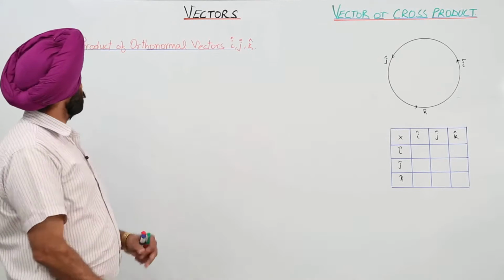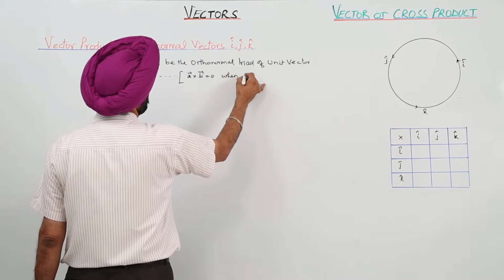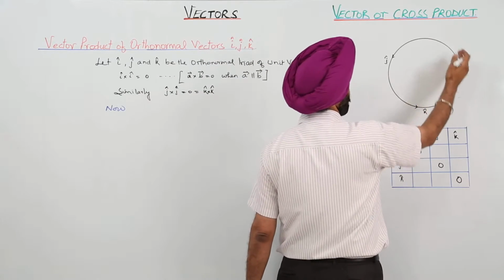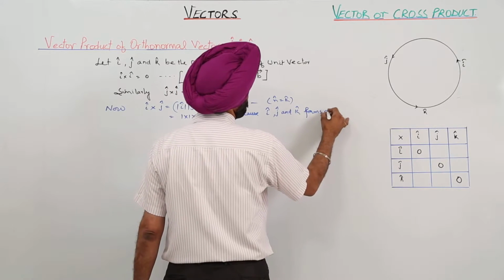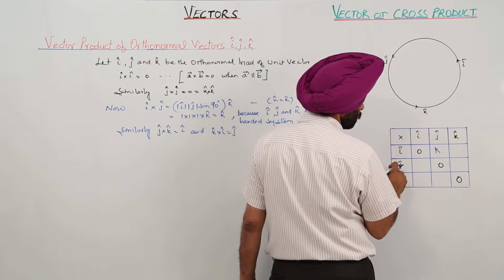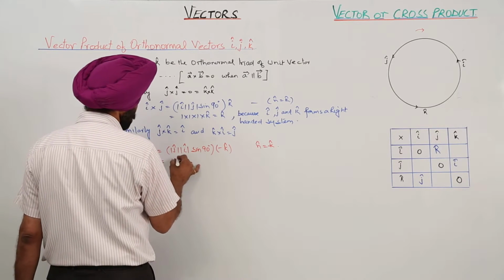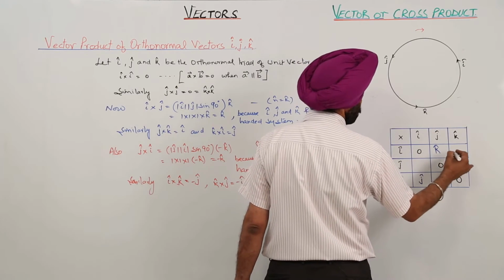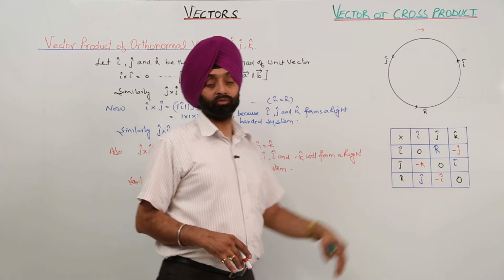Best Online Free Lecture l Orthonormal vectors l ICSE 12 MATH | CHAP 20 | Vector Cross Product I L52